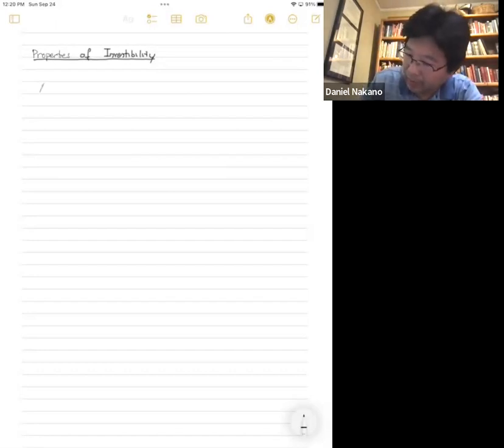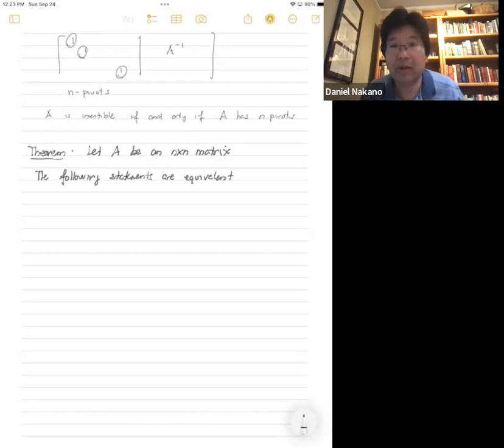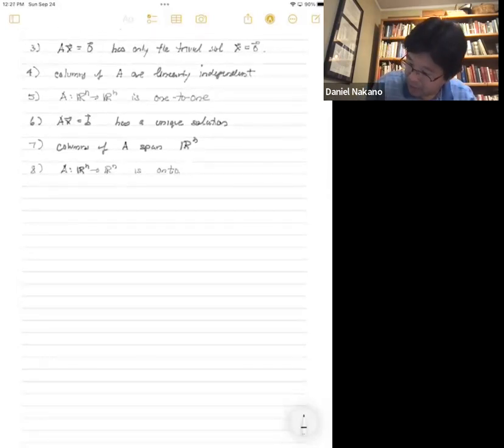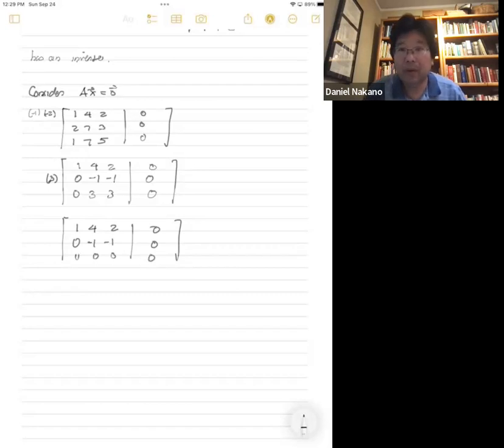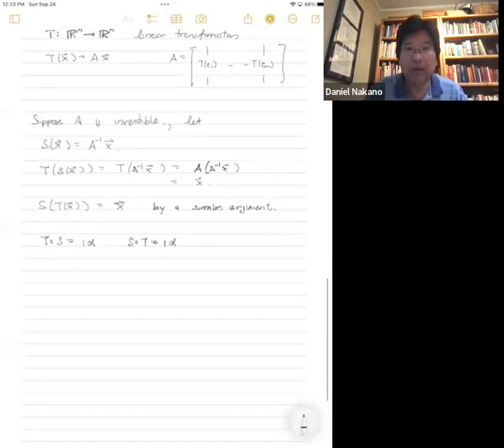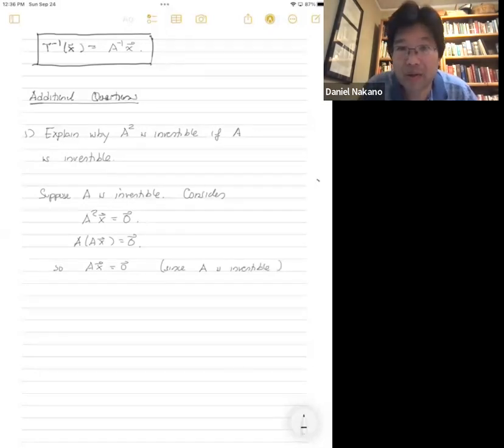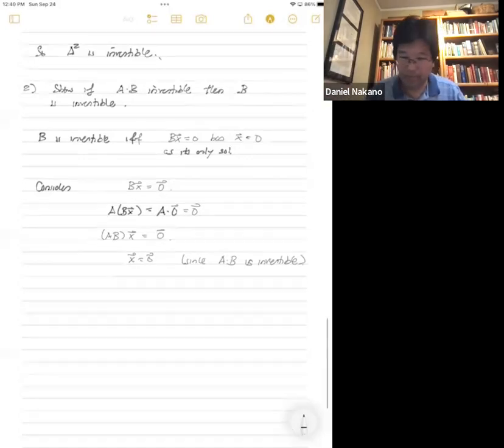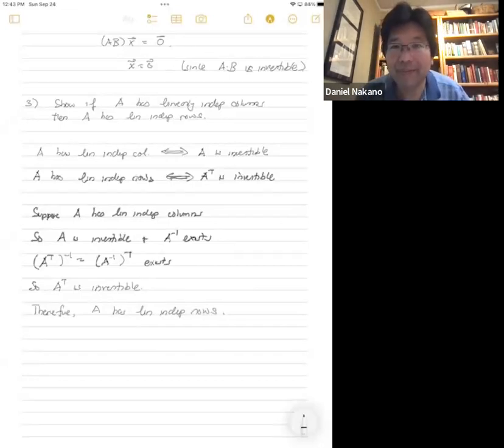Math3300 Inverses [Equivalent Statements]